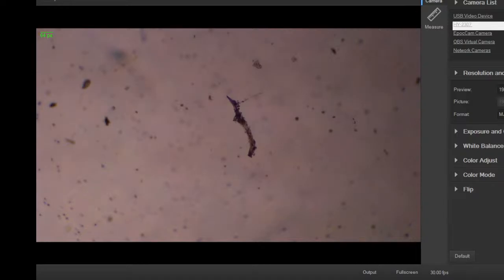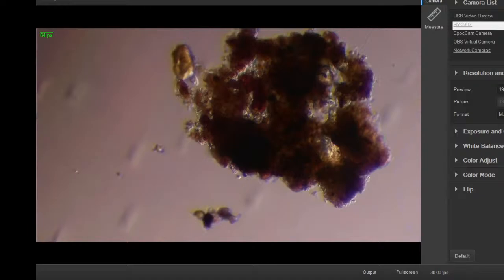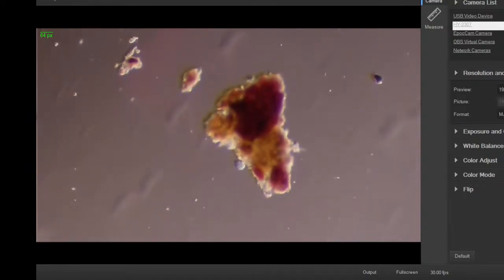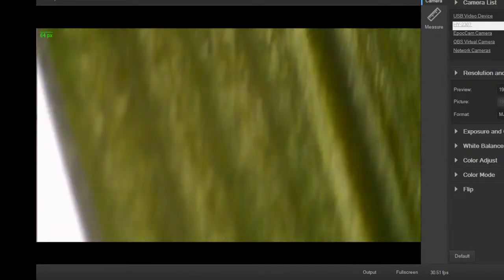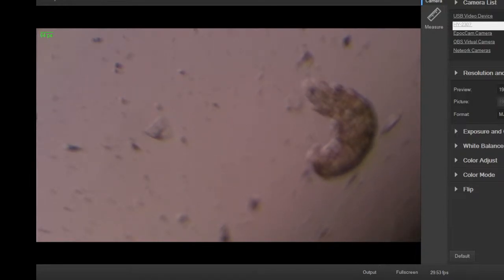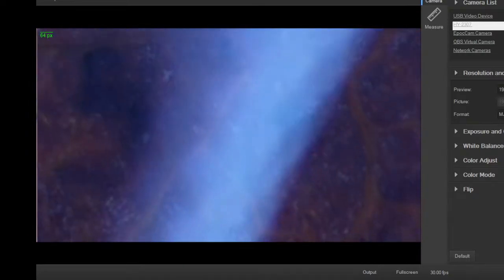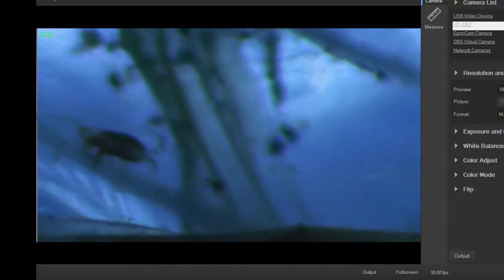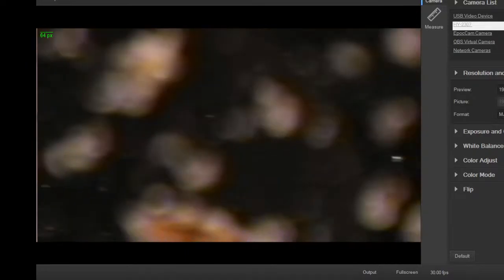MicroAddict Livestream 012 - ciliates, mites, & tardigrades (water bears)... oh my! jump to 5:37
chapters:

(from rain water puddles)

-compound scope-

9:23 Stylonchia? cilate behavior

32:15  mini ciliate group enjoying some debris

43:57  water evaporation line advancing

47:05  ovoid ciliate, lots of vacuoles inside

55:12  snuggling ciliate in some debris

1:03:08 1000x oil lens shots of the debris - lots of bacteria, etc.

-dissecting scope-

1:09:12  grass and leaves in water

1:11:18  rotifer "inchworming" over a blade of grass

-compound scope-

1:14:25  grass in Petri dish, lookimg for that rotifer

1:16:23  found the rotifer

1:18:20  grass cells

1:20:46  dead leaf venation

1:22:23  dead mite on leaf, collected with pipette

1:25:04  dead mite on slide, nice specimen

1:31:07  dead mite squashed by slide sandwich

1:36:32 tardigrade in Petri dish

1:52:30   active mite (nice closeups shortly after)

2:15:12   nematode

2:42:10  insect larva (maybe an earwig)

more notes coming...

impromptu microscope session - Compound and Stereo scopes

microorganisms, plants, kitchen stuff, etc.